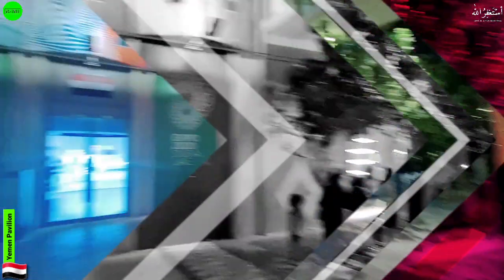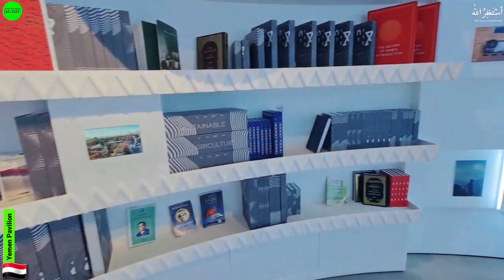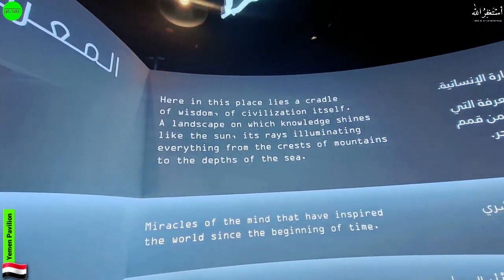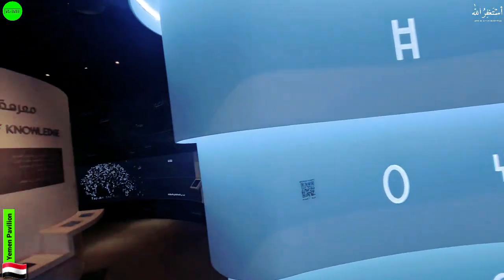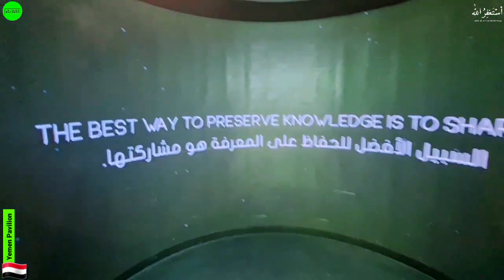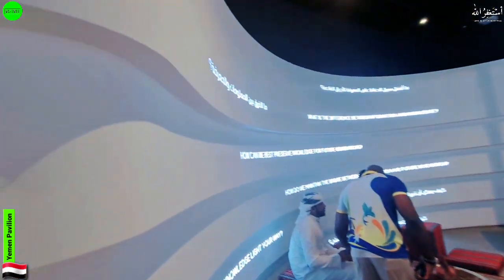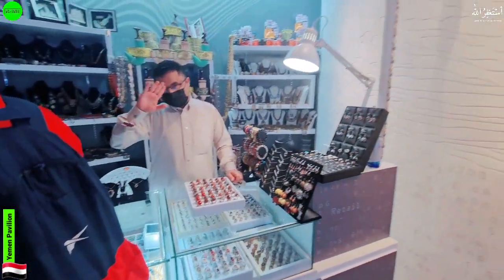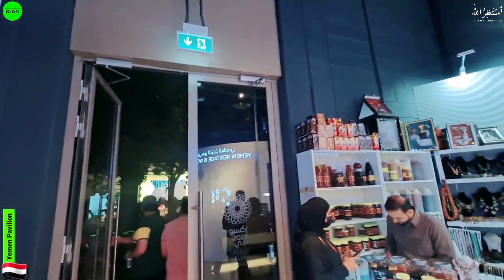VOR-Vlog 23 || Yamen Pavilion in Expo 2020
Yamen Pavilion in Expo 2020